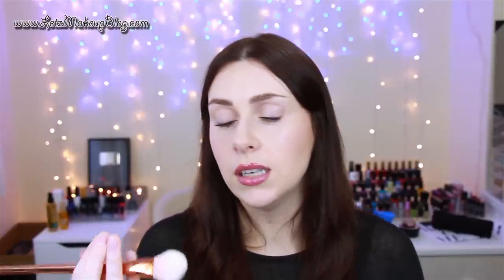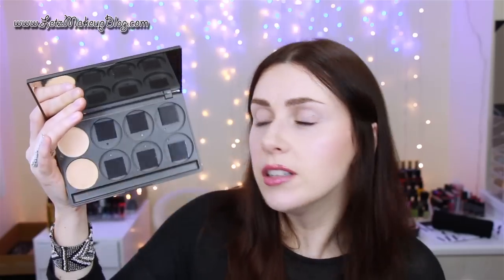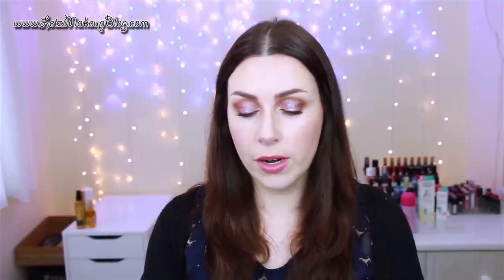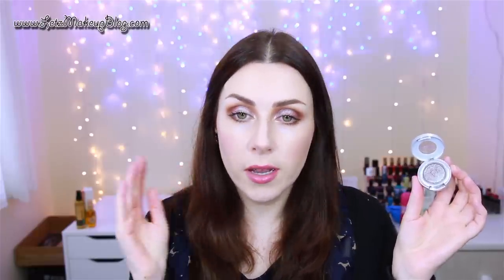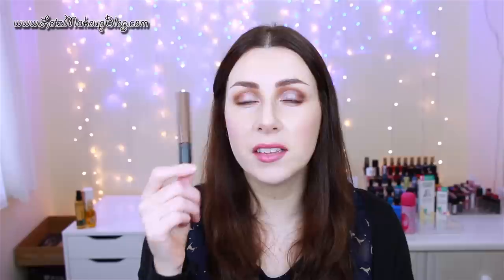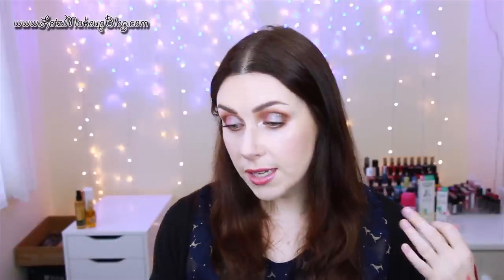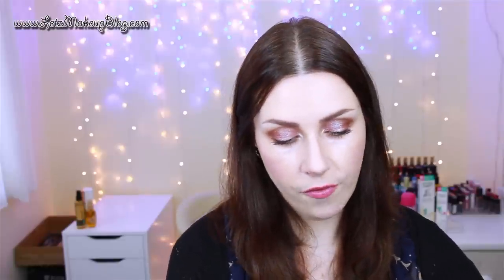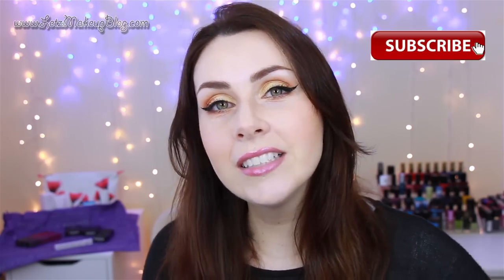April Beauty Favourites | LetzMakeup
The beauty products I was loving and using throughout April!
Shiv | LetzMakeup
xx

(Include 'LetzMakeup' in the title)

Personal blog…..

Non-makeup twitter .

Website (Makeup) .

Camera I film with:
Canon EOS 700D (Rebel T5i) :

(Affliate links)

Siobhán.
xx